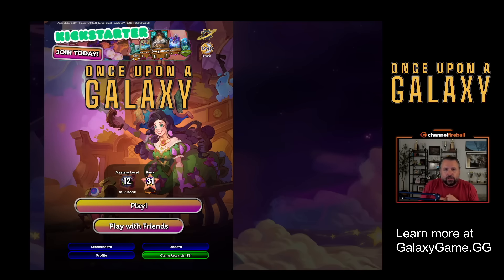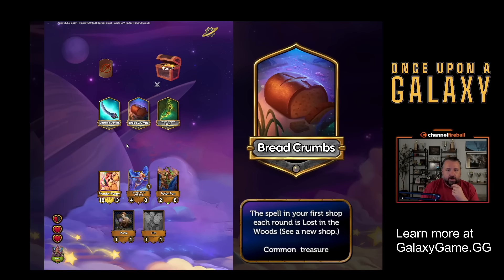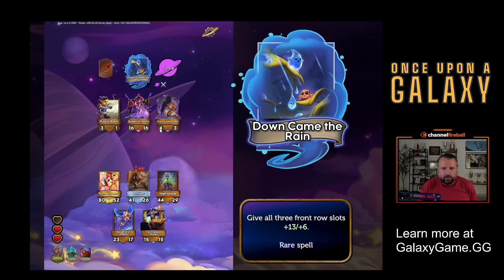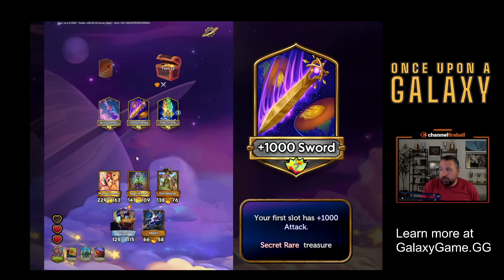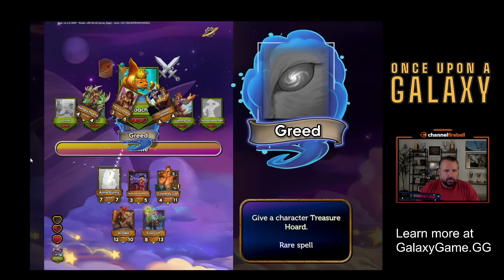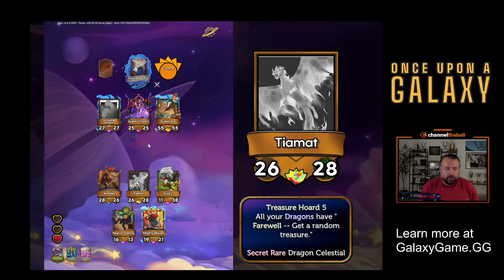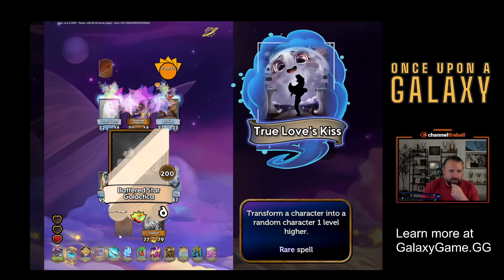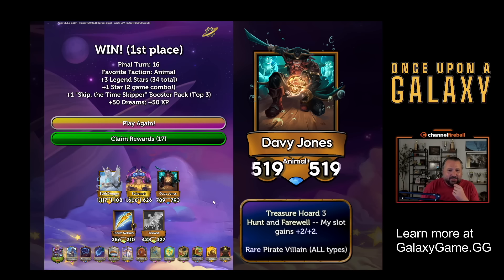An Introduction to Once Upon a Galaxy!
I've got a bonus video for you today - a look at a new autobattler, Once Upon a Galaxy! It's an autobattler made by the same team that brought you Storybook Brawl (myself included), and I'm excited to get to show you what we've been working on.

Open beta just launched, so you can download and play it for free right now - just head and check it out. If you like it, consider backing the Kickstarter as well - with your help, Once Upon a Galaxy can be the best autobattler around!